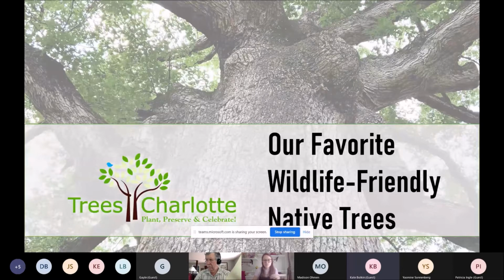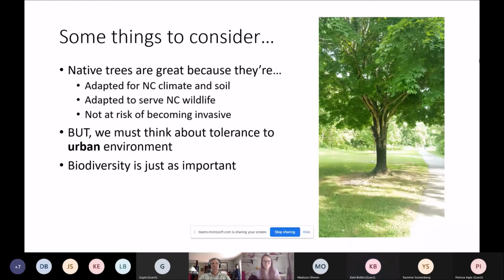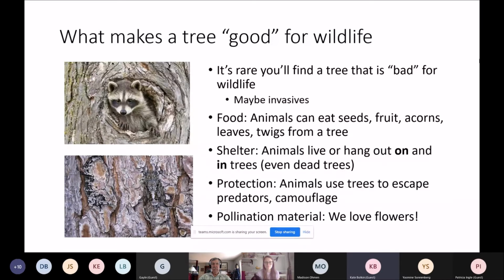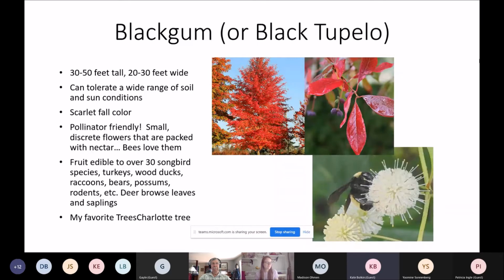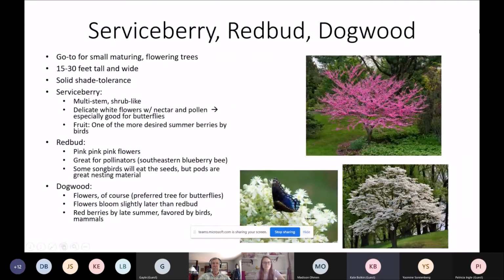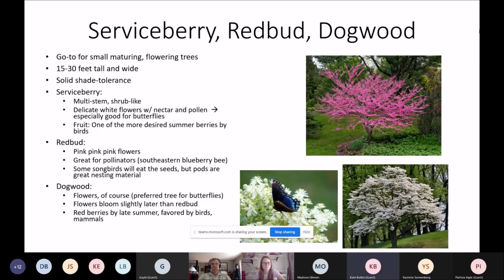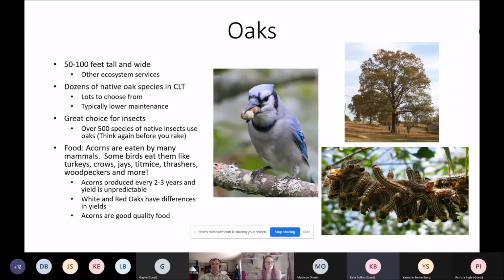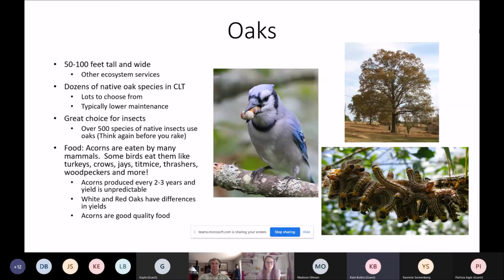Trees4Trash Series: North Carolina Native Tree Highlights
Learn about some of NCWF’s favorite native trees, including Oaks, Maples and more and their important benefits to wildlife species in NC as NCWF hosts community educator Kate Bolkin of TreesCharlotte. To learn more about habitat restoration and the Trees4Trash initiative, please